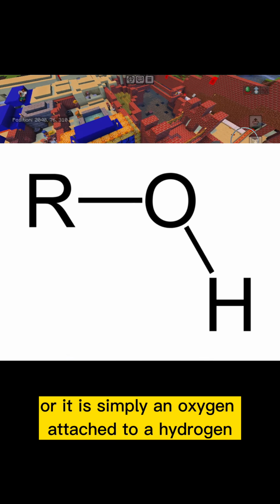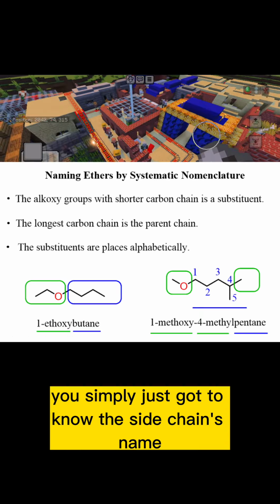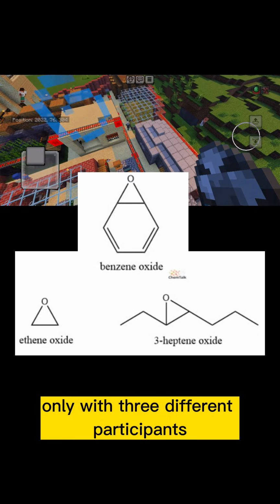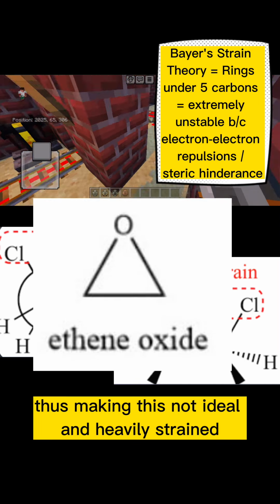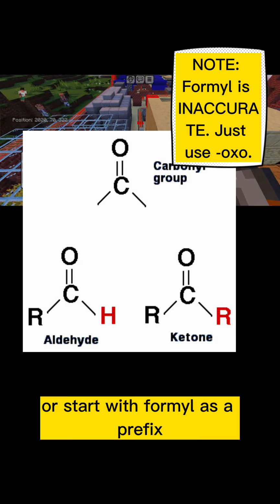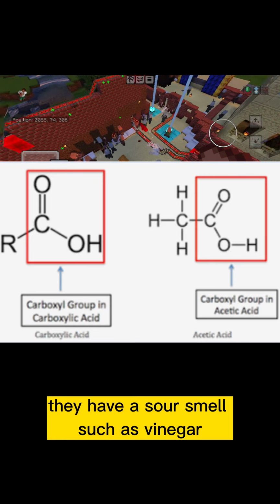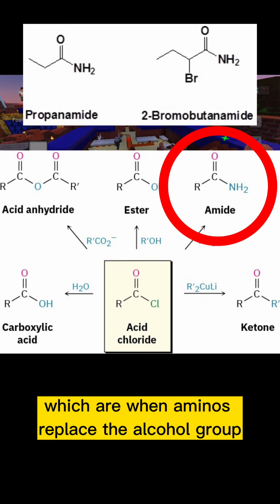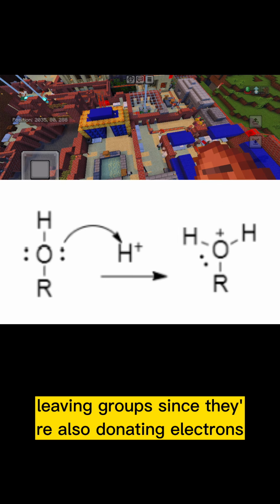Basic Oxygen Functional Groups!!!